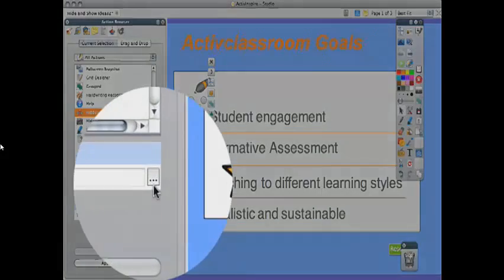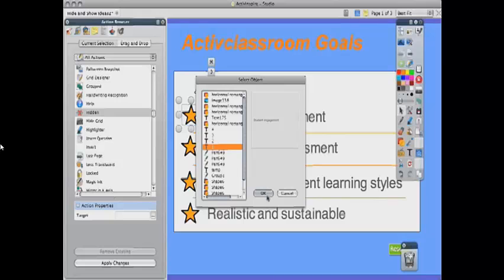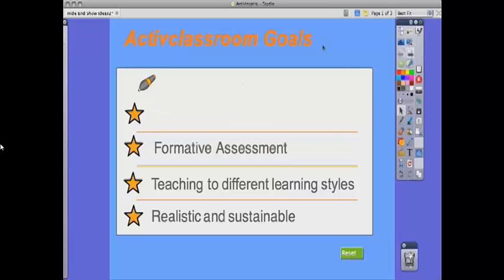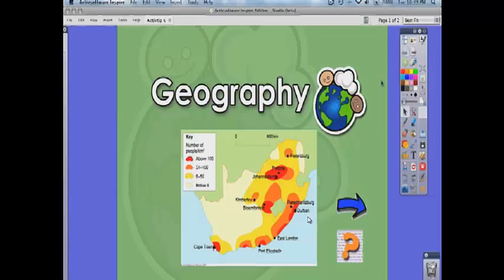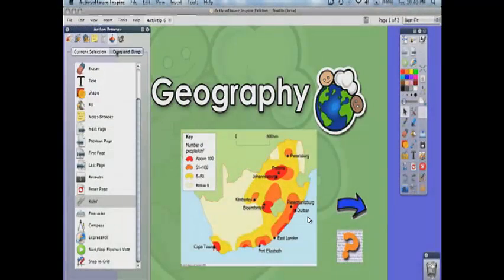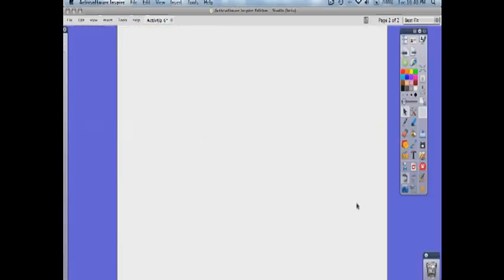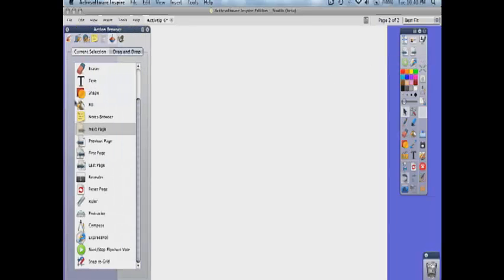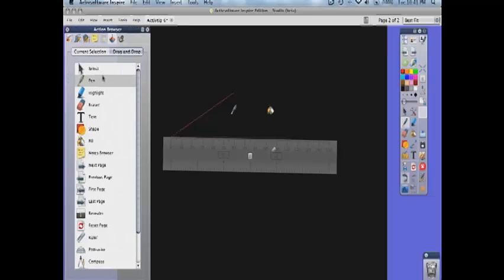Tutorial 5 - Actions